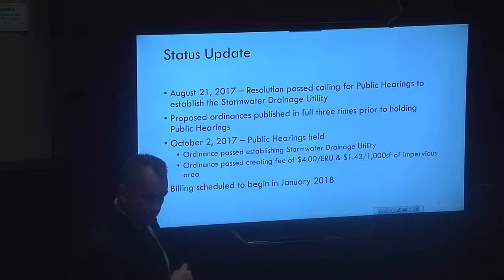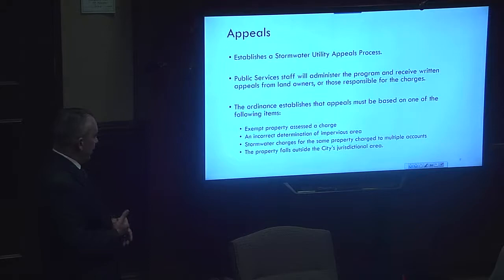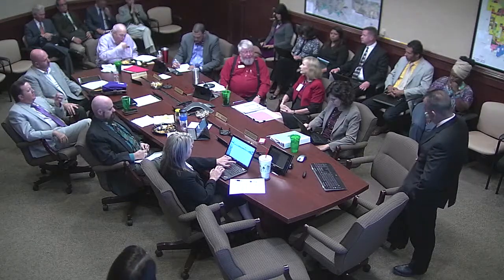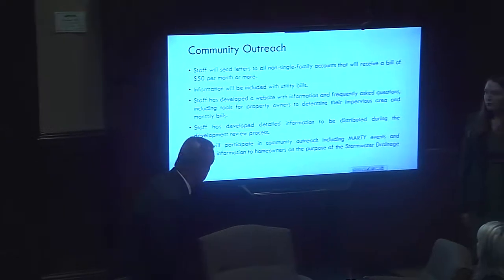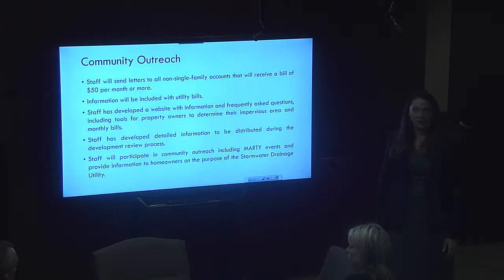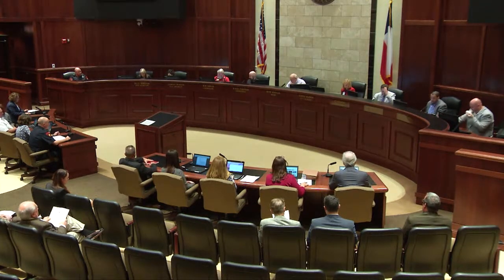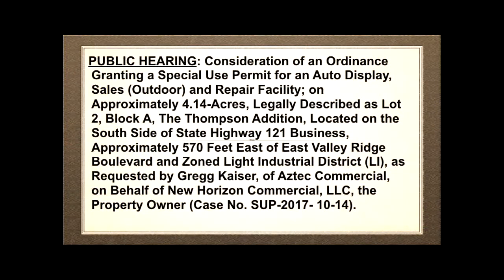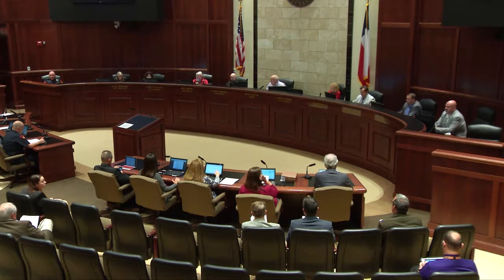2017-11-6 (City Council)